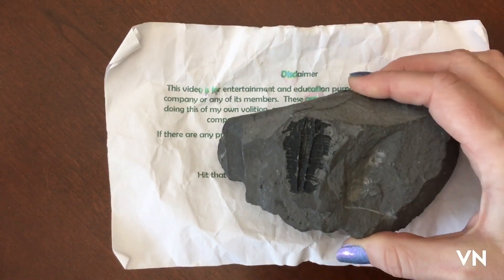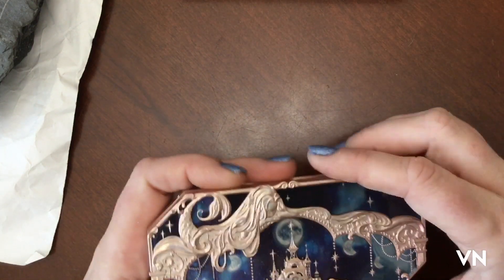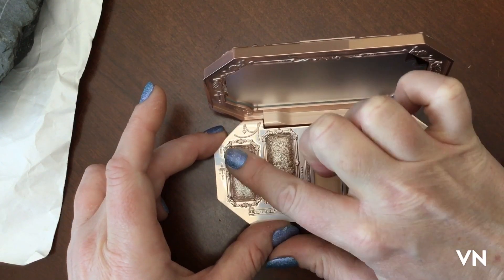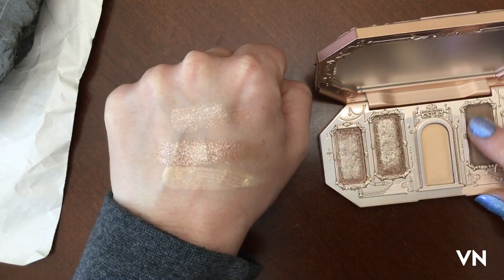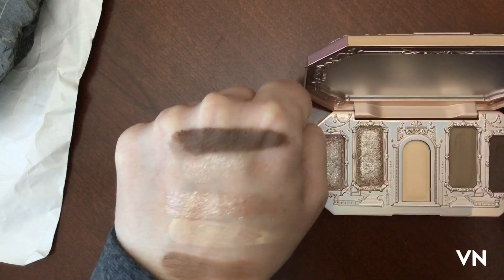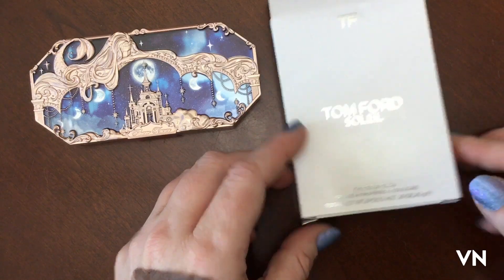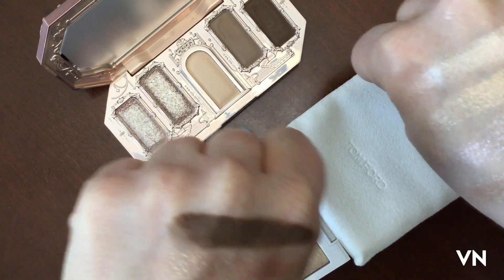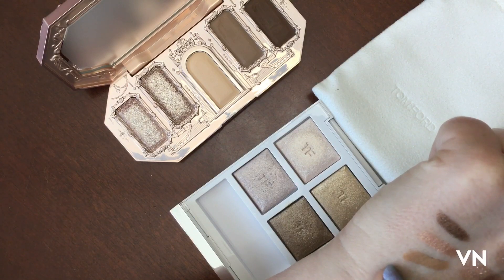FLOWER KNOWS & TOM FORD: Swatch and Review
Let’s swatch this stuff!!